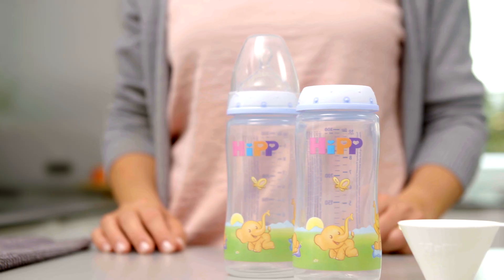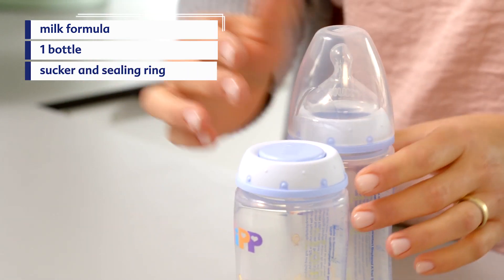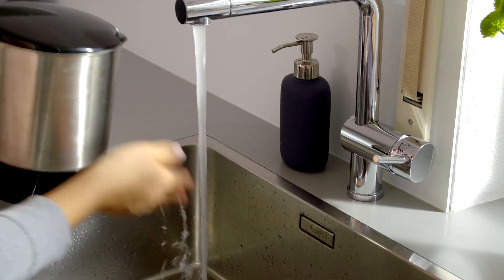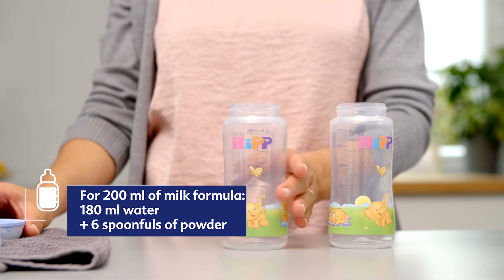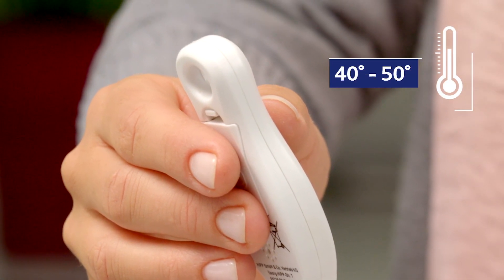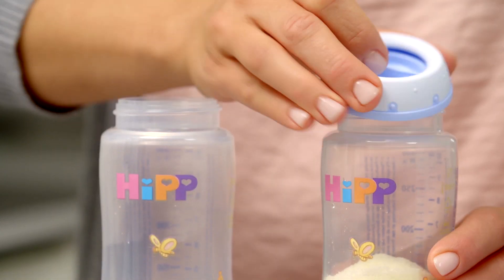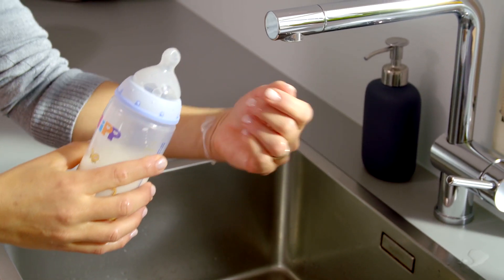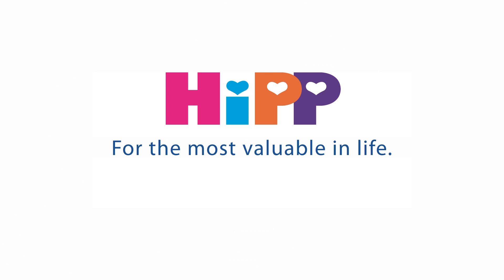HiPP Advisory - Bottle Preparation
Learn how to prepare milk formula for your child.